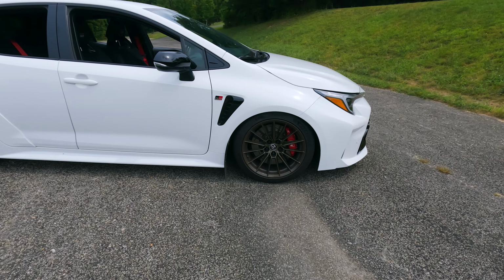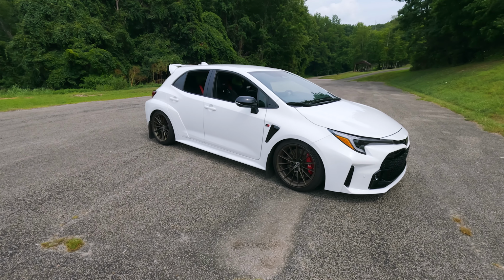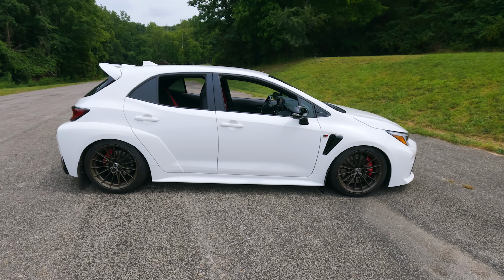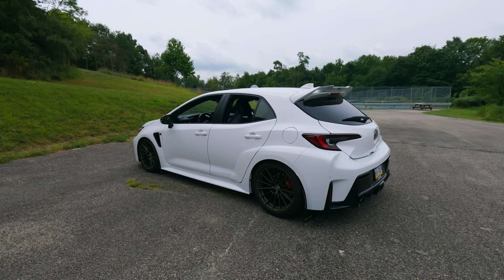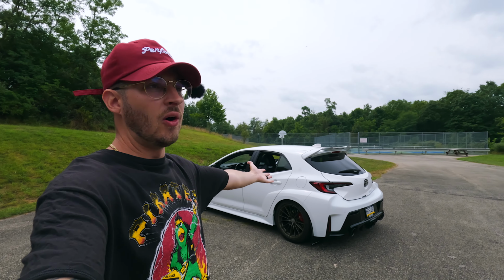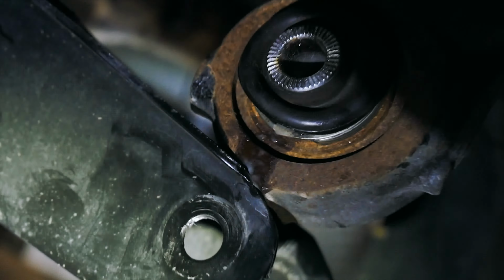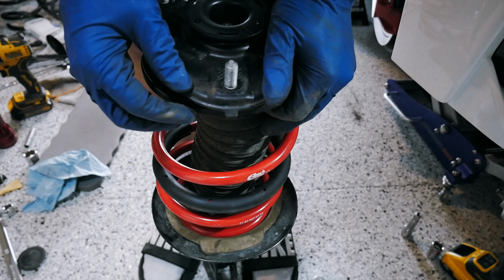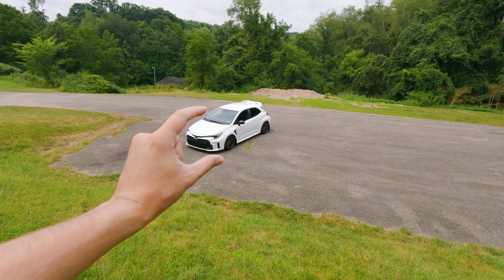EIBACH Springs Full Review + 5 Bonus Tips for Common Mistakes To *AVOID*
GR Corolla Mods ( Thank you for supporting TeeJayLC ! )
Revel Carbon Fiber Seat Insert
Eibach Sportline Lowering Springs
Cusco Upper and Lower Control arms
Front Camber Bolts
AWE Catback Exhaust
Marvel Motorsports Carbon Fiber Steering Wheel
Safety Restore Ferrari Red Seat Belts
Blitz Strut Bar
Rally Armor Mudflaps
XSE OEM Rear Spoiler
Powder Coated Bronze Wheels

Most Used Tools on my Channel ( Thank you for supporting TeeJayLC ! )

Get $30 FREE when you sign up and spend $30. Tons of sites to earn money on!
If your not using this your losing free money!

0:00 Eibach Spring Kit Review
10:27 5 Common Mistakes
10:45 Common Mistake 1
12:26 Common Mistake 2
14:16 Common Mistake 3
16:16 Common Mistake 4
17:58 Common Mistake 5